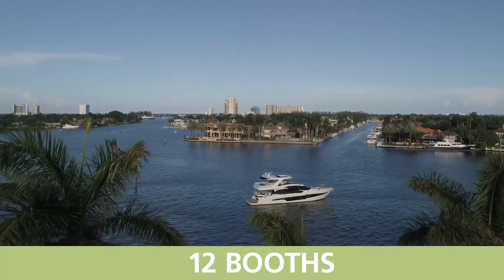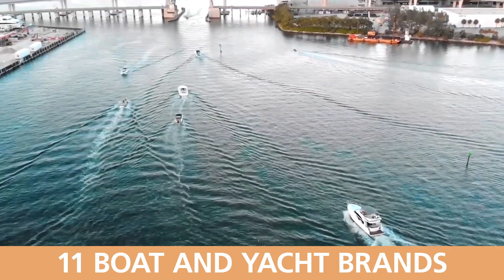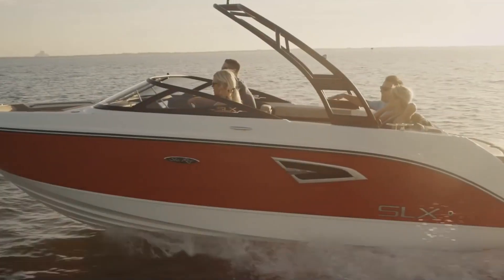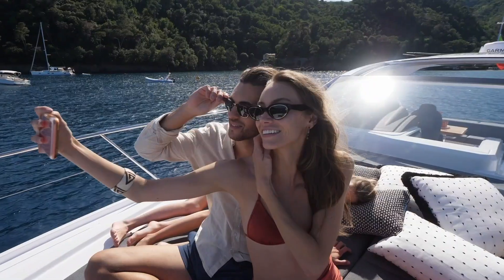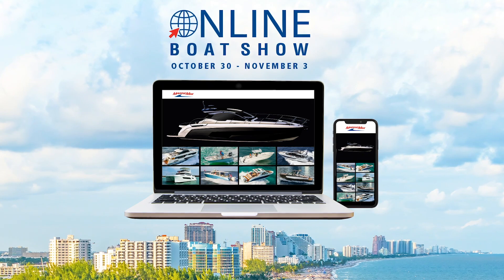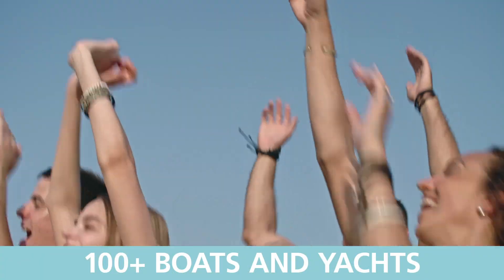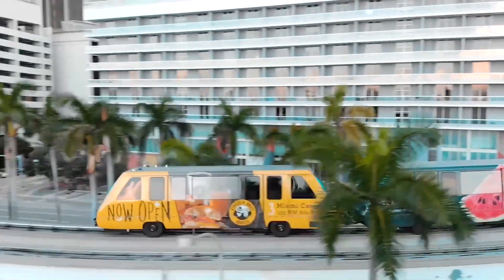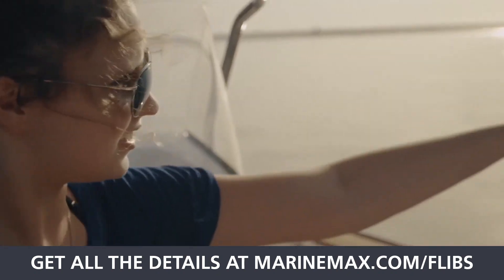Online Boat Sale | Fort Lauderdale Boat Show | Boat Show Pricing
Don't let the sun set on your summer fun. Shop our Online Boat Sale to create boating memories you'll cherish no matter the season!

Explore all of our new and used boat inventory
Online auction of two used boats
Live webinars with our boating experts - ask us your questions
Make Your Boat Purchase Extra Special With:

Special pricing available only during the MarineMax Online Boat Sale
Purchase incentives tailored to your where you are located – Come on in and ask us for details!
Free Sea Tow Trial 60-Day Membership

5 Reason to Save Your Virtual Seat!
No need to wait in line! Explore and take tours using your computer, phone or tablet.
Ask our knowledgeable and experienced boat team your burning questions.
Visit with vendors and other booths that will enhance your boating lifestyle.
Once you find the boat of your dreams, connect with a boat expert and let us take you to meet your new boat in person.
Don’t let the one you love get away! During the show, you can participate in a boat auction online.